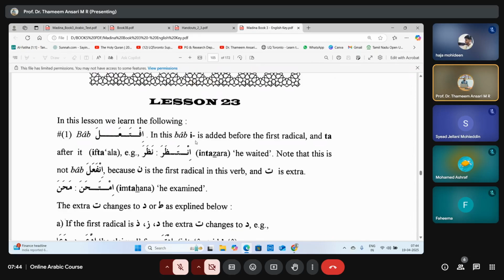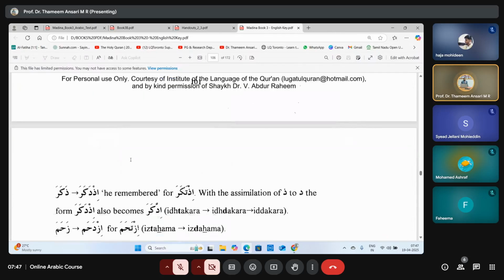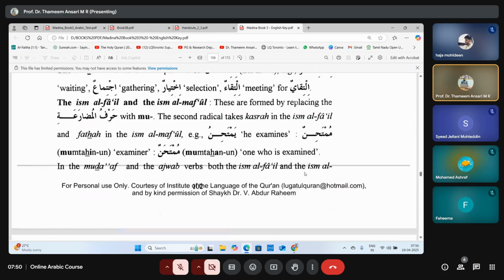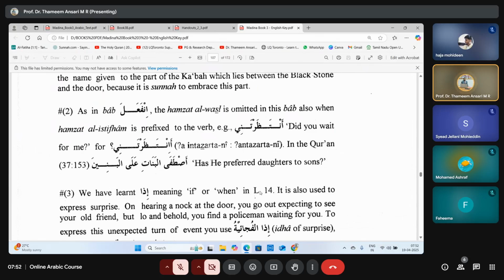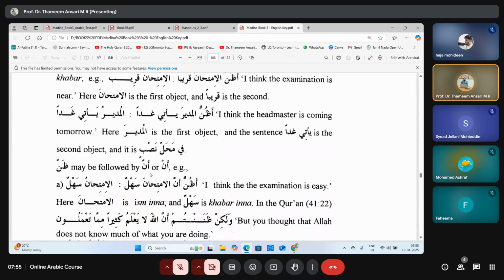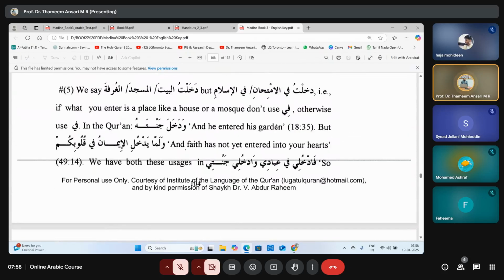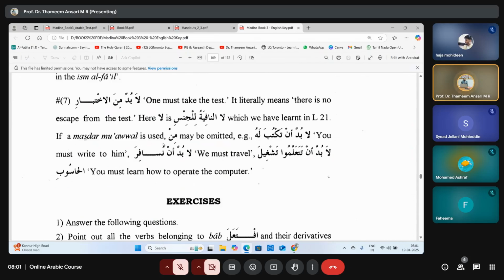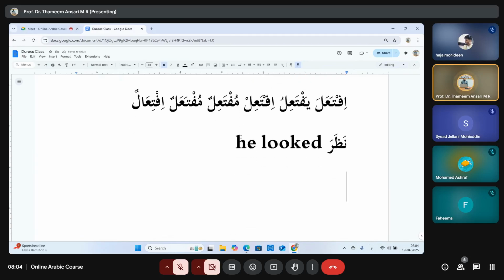தமிழ் & ஆங்கிலம் மூலம் அரபி | Duroos Vol. 3 | Lesson 23 | Day 170 Part A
"தமிழ் மற்றும் ஆங்கிலம் மூலம் எளிய முறையில் அரபி மொழிப் பாடங்களை கற்போம்", கற்பிப்பவர்: பேராசிரியர் முனைவர் தமீம் அன்சாரி, அரபுத் துறை, புதுக்கல்லூரி, சென்னை-14.

Learning Arabic in a simplest way through Tamil and English by Prof. Dr. Thameem Ansari M.R., Assistant Professor of Arabic, The New College, Chennai-14.

Topic(s) covered in this video:
a. باب افتعل (VIII)
b. Usage of Idha of Surprise (إذا الفجائية)
c. Usage of the verb ظن and دخل
d. Patterns denoting intensity in اسم الفاعل
e. Usage of لا بد